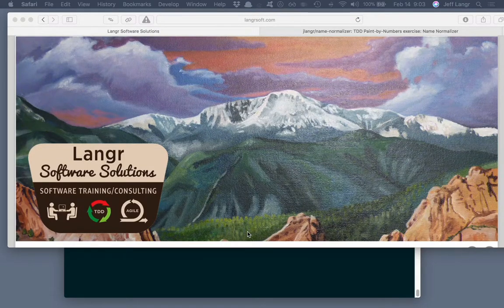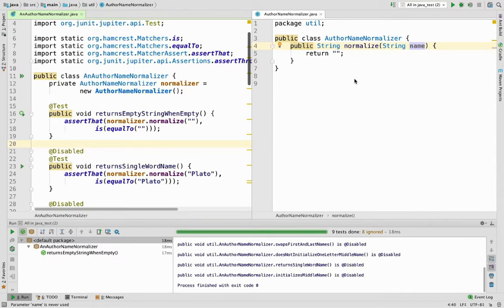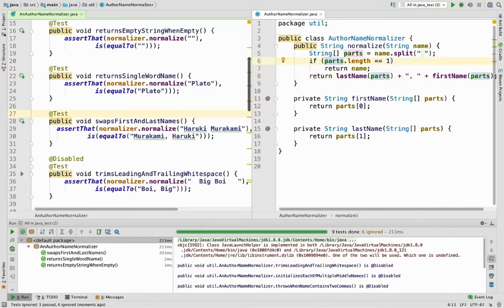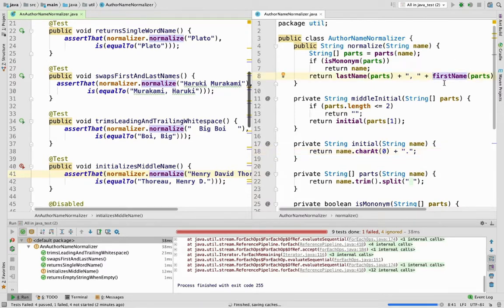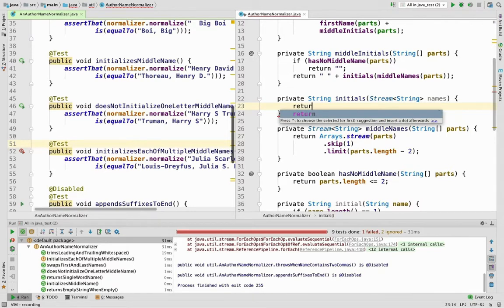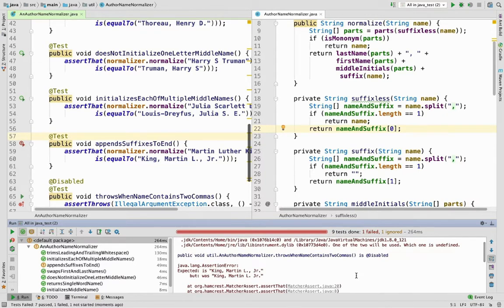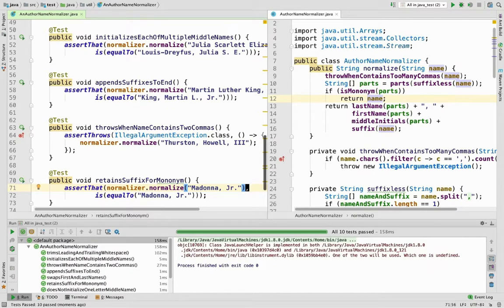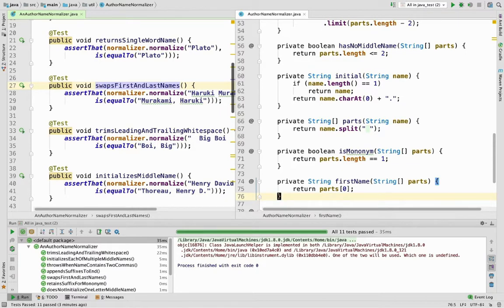TDD Paint By Numbers 01: Name Normalizer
The easiest way to learn the fundamentals of test-driven development (red, green, refactor). In TDD Paint-by-Numbers, the tests are already written for you.